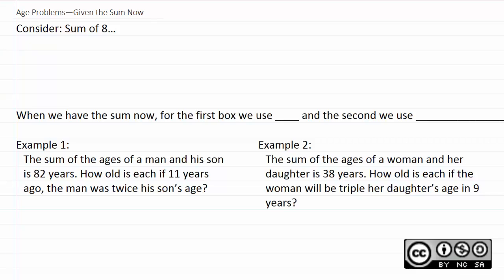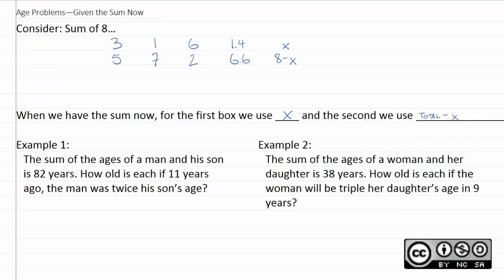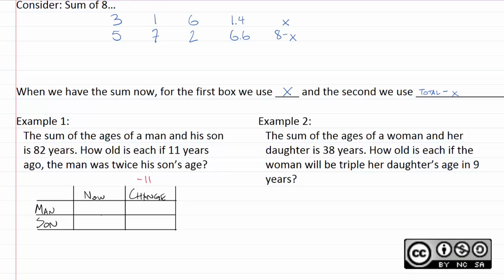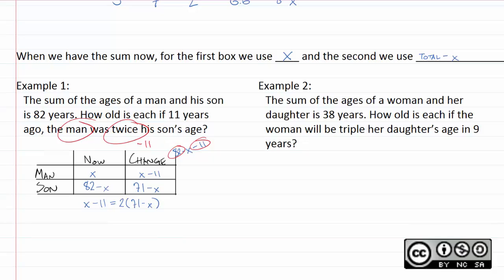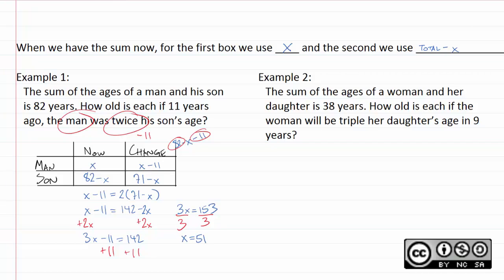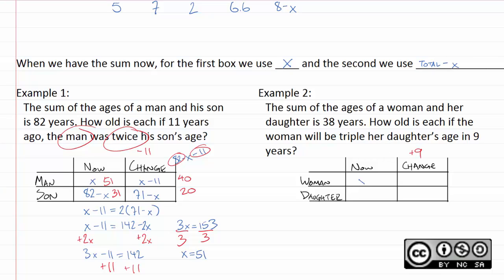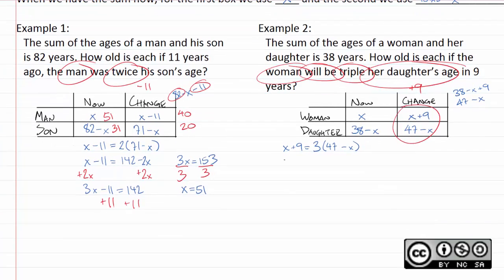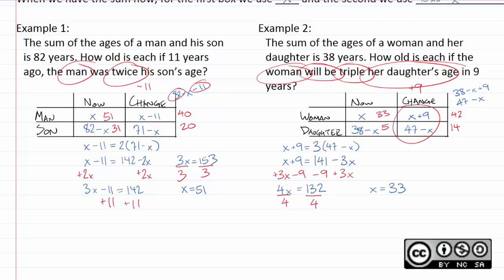7.6b Age Problems - Given the Sum Now